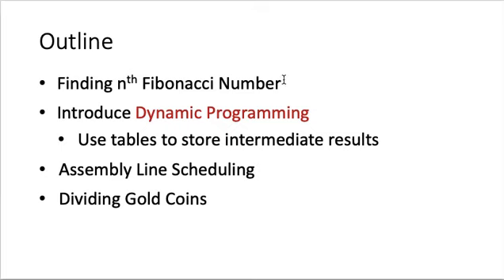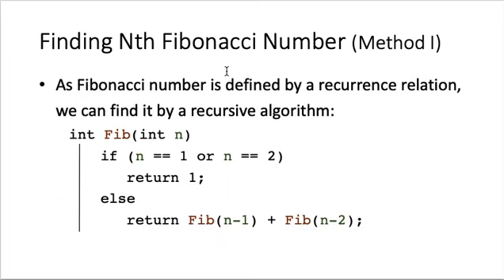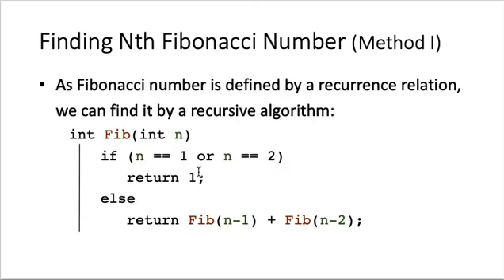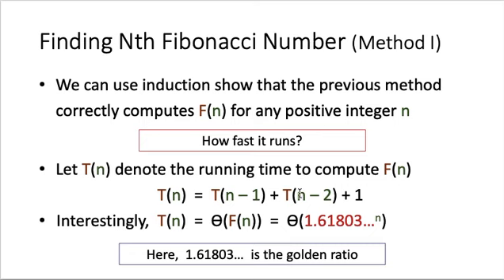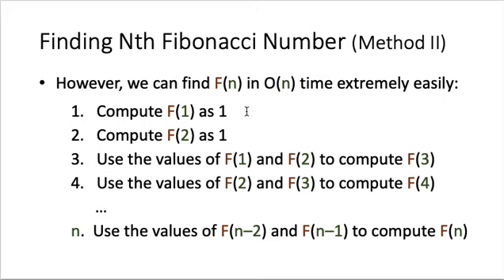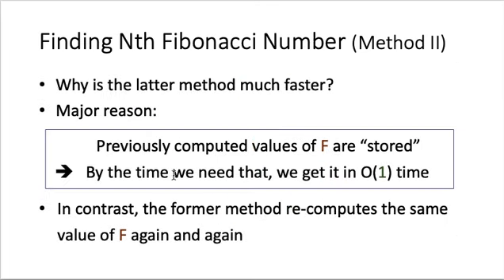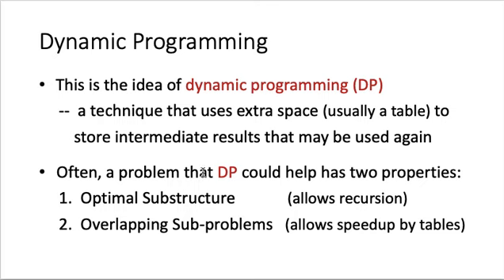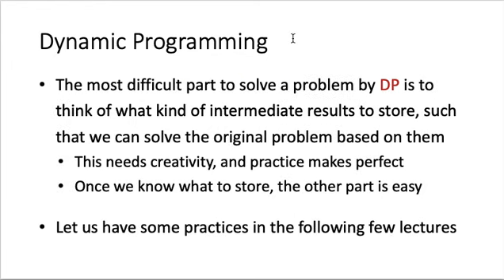Lecture 09-1: Dynamic Programming I (Part I)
Outline:
--  Finding Nth Fibonacci Number                            (Part I)
--  Introduce Dynamic Programming
    **  Use Tables to Store Intermediate Results
--  Assembly Line Scheduling
--  Dividing Gold Coins